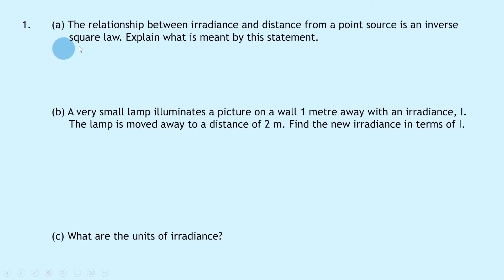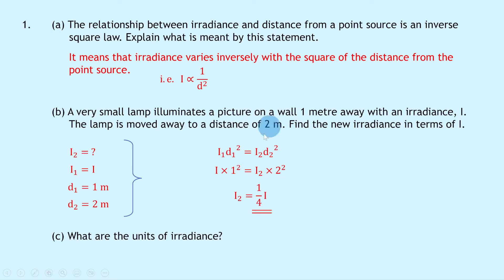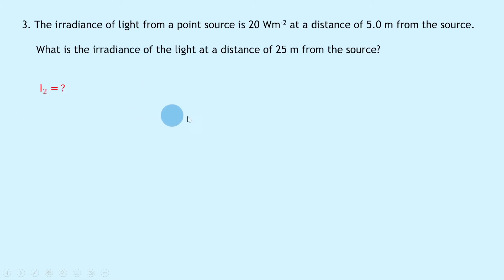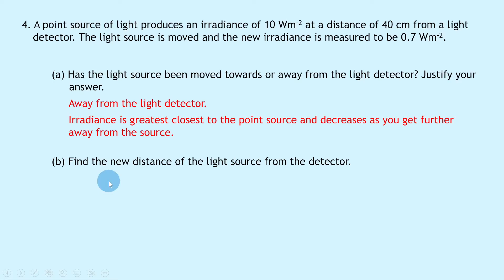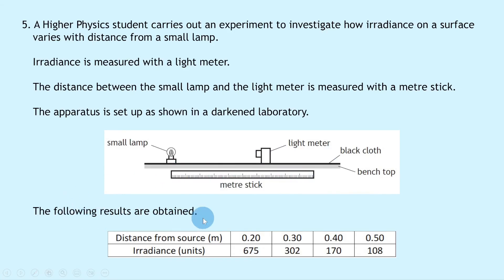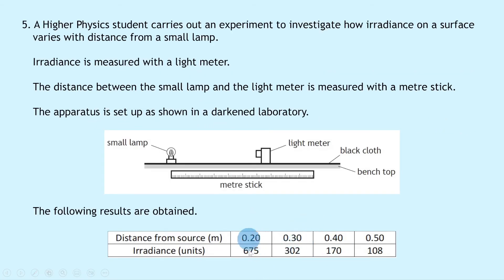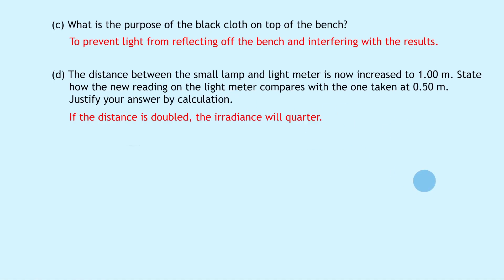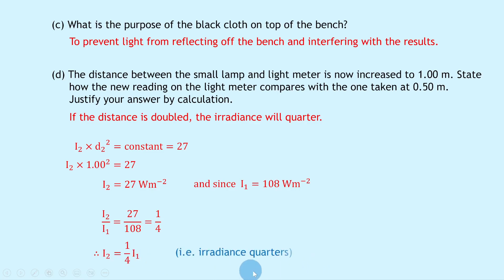Higher Physics | Particles & Waves | Irradiance & Distance from a Point Source | WORKED EXAMPLES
In this video, I go over some worked examples showing you how to answer questions involving irradiance and distance from a point source from the Particles and Waves topic in the Higher Physics course.